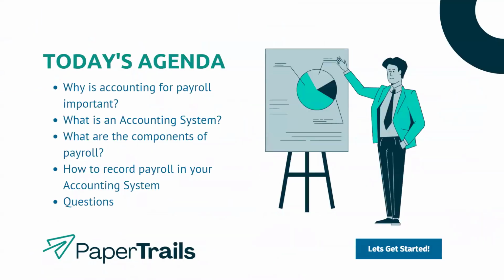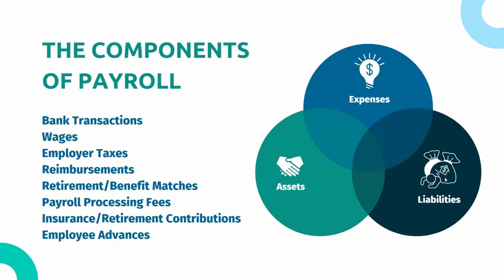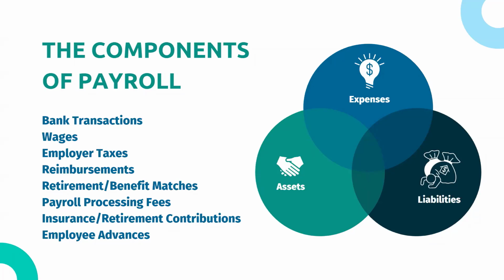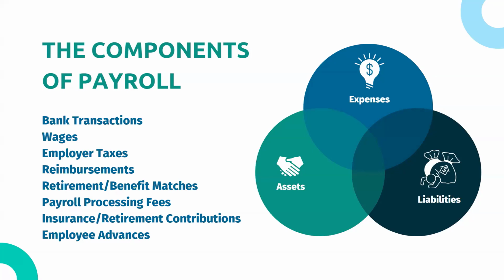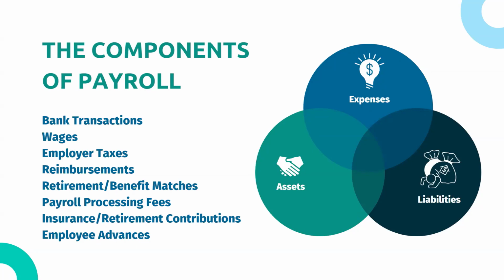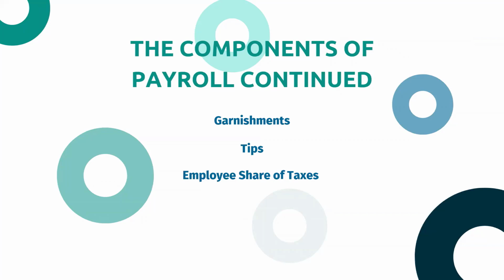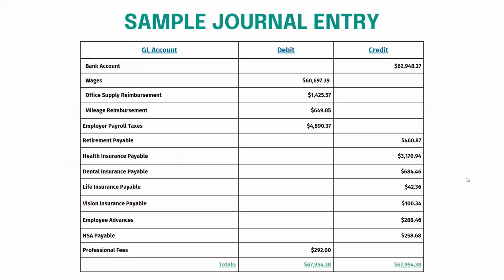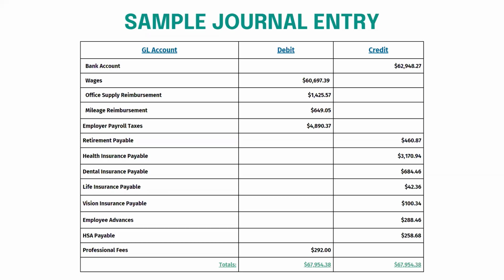Accounting for Payroll Webinar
Our webinar covering how to post payroll in your accounting system.